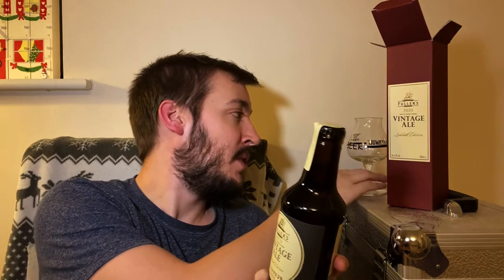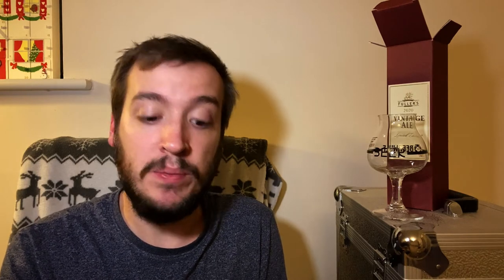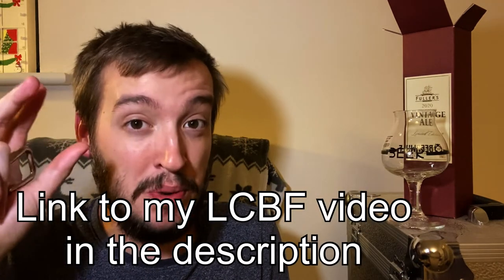Fullers Vintage Ale Review 2020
Fullers Vintage Ale 2020 Review

Gear
Rode Microphone